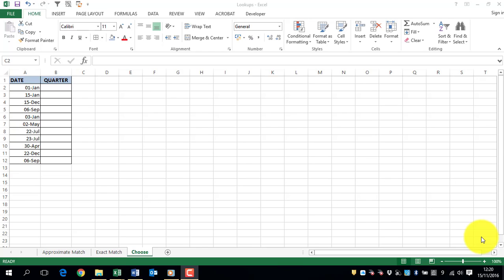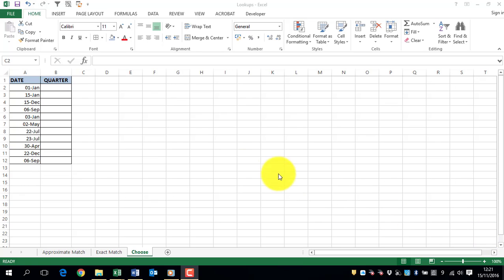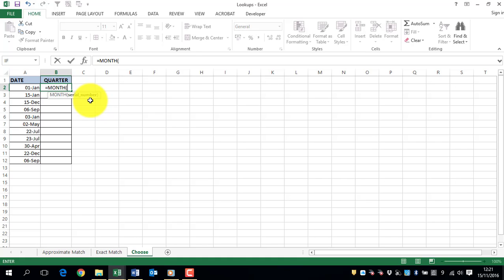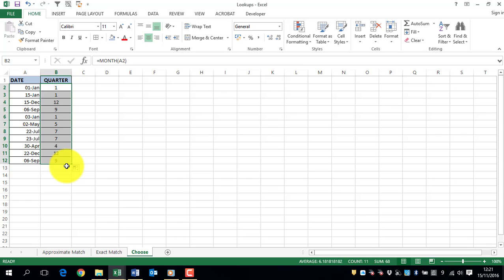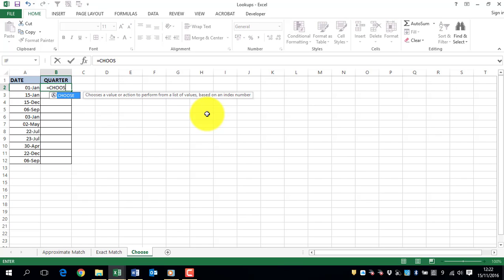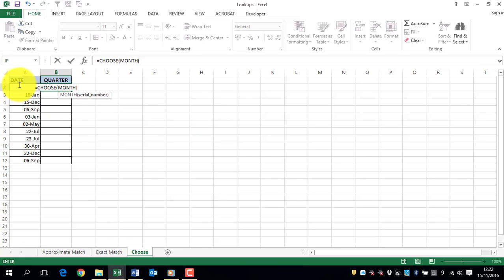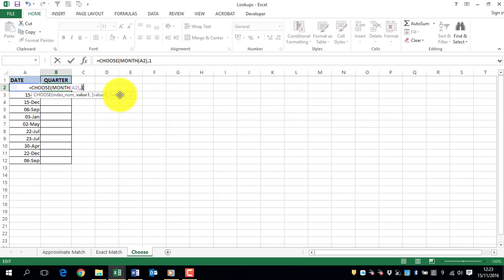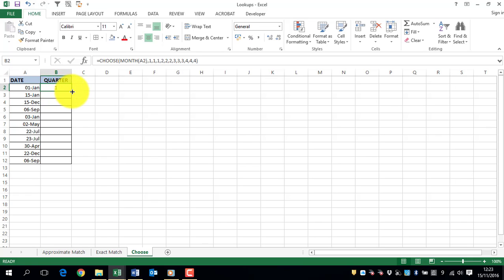Excel 2013 Lookups Choose